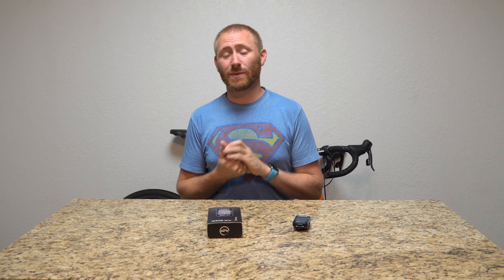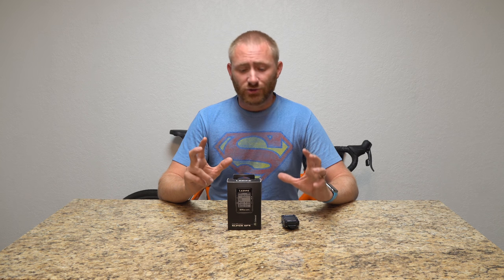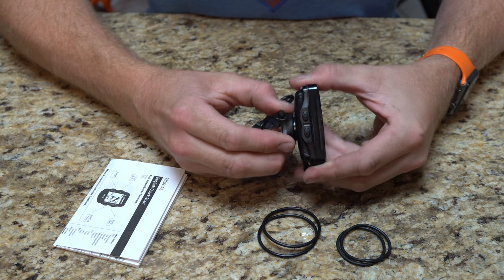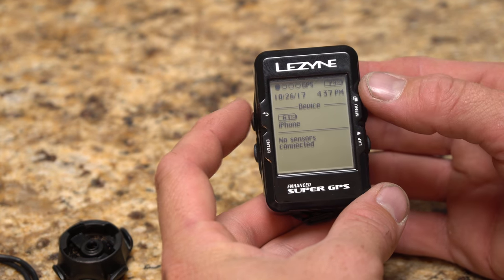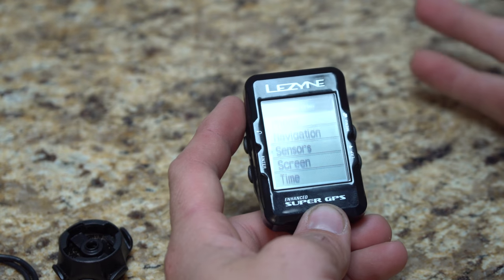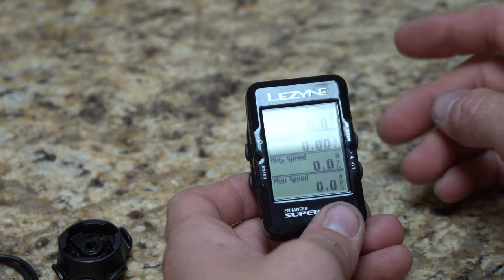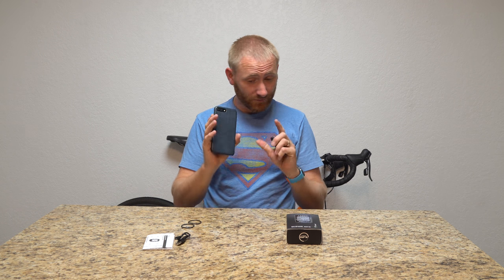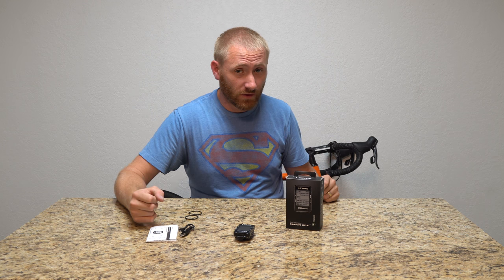Lezyne Super GPS Bike Computer Review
Purchase on Amazon

The Super GPS by Lezyne is now one of my key bicycle accessories that I use on every ride. I have checked and rechecked it's accuracy and I have to say it is pretty awesome. Couple that with the savings that my iPhone received in battery life, it makes those longer rides that much better! Definitely check it out at the links above!